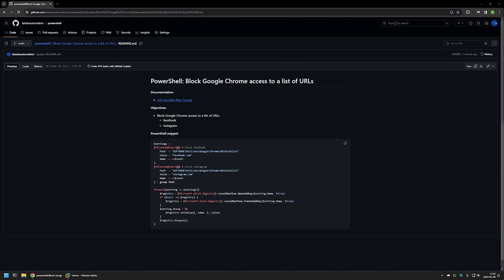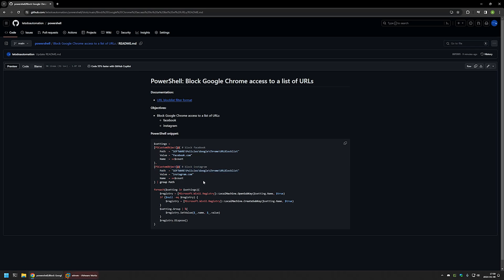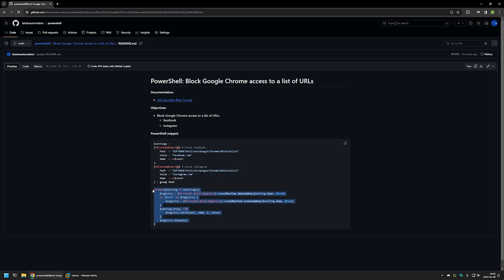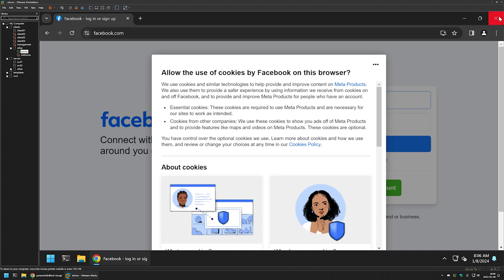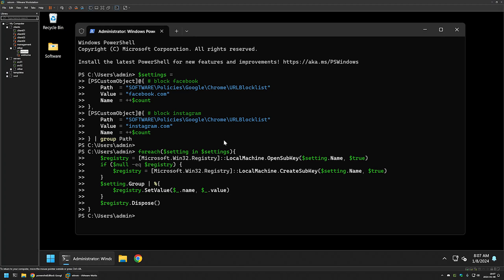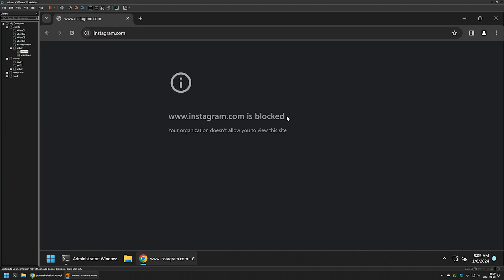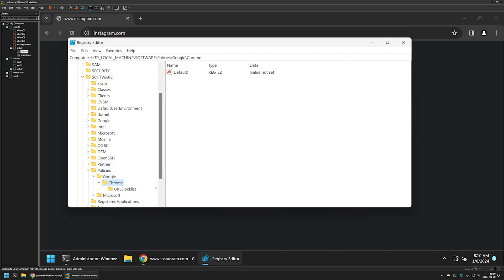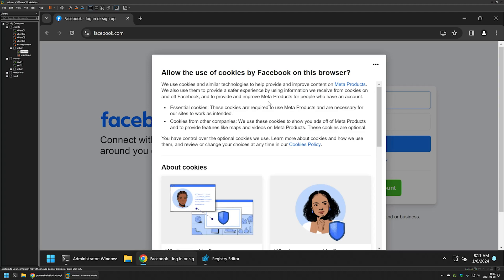PowerShell: Block Google Chrome access to a list of URLs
In this video, I will use PowerShell to block access to facebook, instagram url's when using Google Chrome browser.